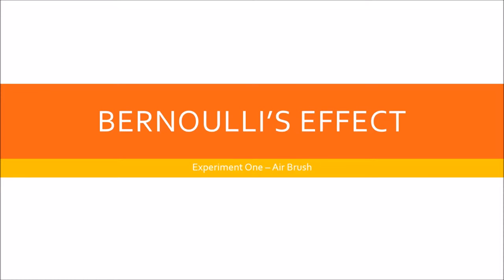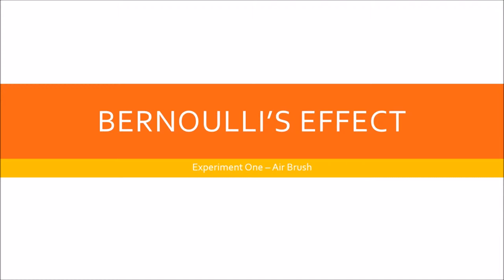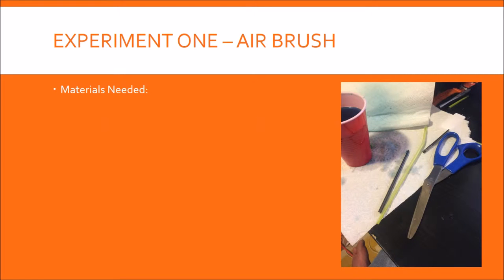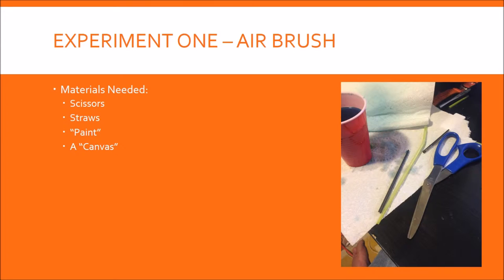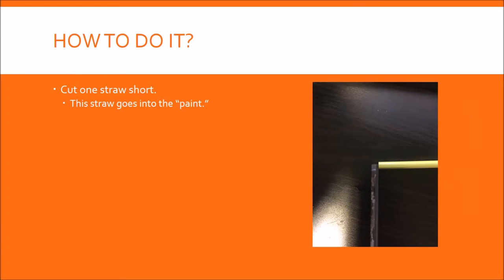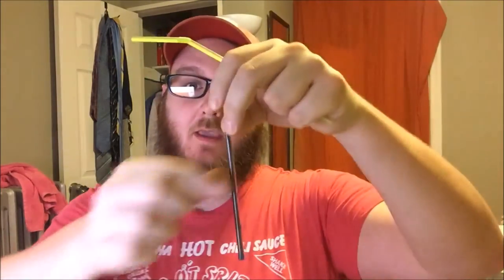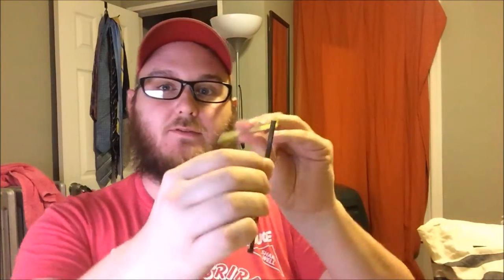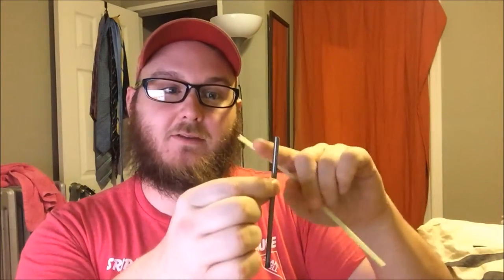Bernoulli Experiment One - Airbrush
EDTC 635 - MSET Ramapo College

Powerpoint / Cell Phone

Text Overlay / Still Images / Transitions